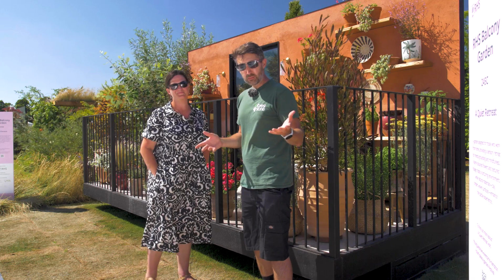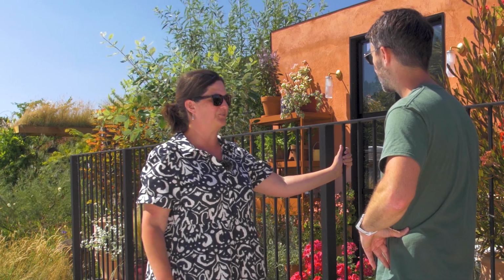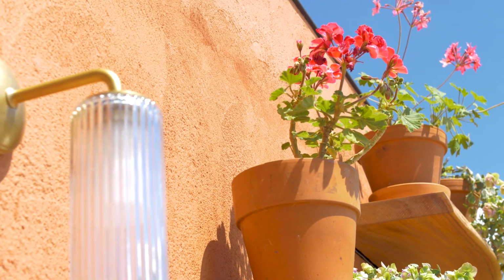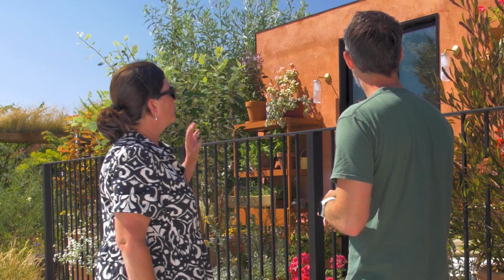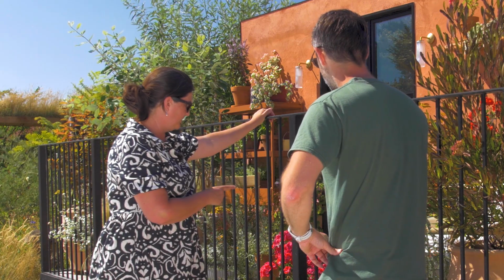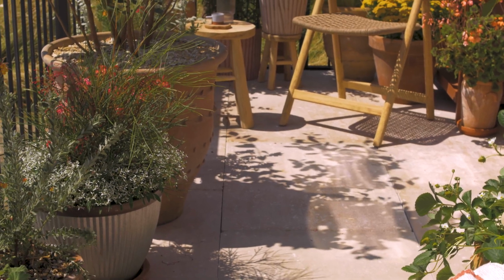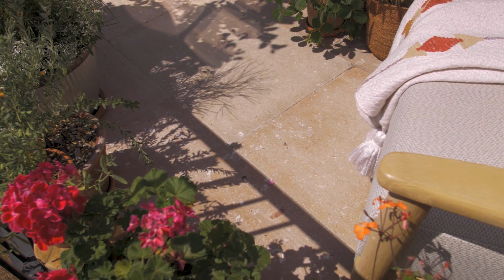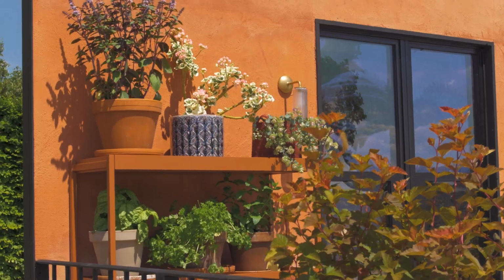A Mediterranean Balcony Garden at RHS Hampton Court with Garden Designer Katerina Kantalis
Explore the vibrant Balcony Garden designed by Katerina Kantalis for RHS Hampton Court Garden Festival 2025.

We supplied our Lymington Dusk Limestone, its warm red and orange speckles complementing the terracotta walls and lush planting to create a sun-soaked retreat. A testament to how small spaces can inspire big ideas!

🔊 Beautiful tune courtesy of the talented Jody Barr (@jodybarrmusic)

The RHS Hampton Court Garden Festival is open to the public until Sunday 6th July.

👉 Visit the show to see this garden in person!

You can get in touch with us to talk paving

ABOUT FOREST STONE
We’re a family business obsessed with paving and what it can do to transform outside spaces. Seeing the beginnings of a project, and then checking in on it when the build has reached its potential is what we love. It’s why we do what we do. After years of working in the industry for landscaping supplies merchants we realised we’d love the freedom to stock a versatile range of products and make the buying experience as good as it possibly can be. This is what we hold in our minds every day we’re at the yard. Paving your way.